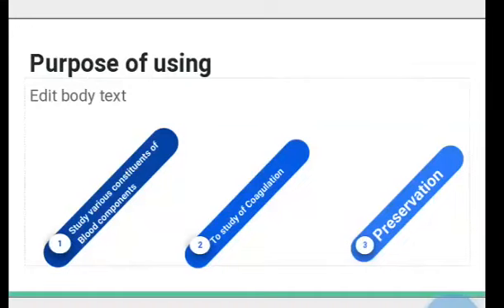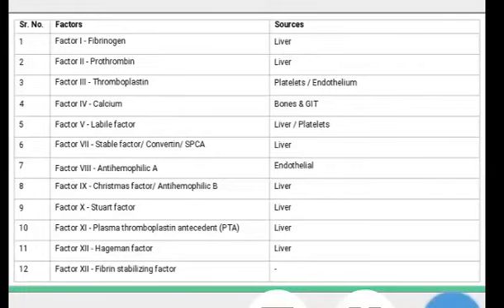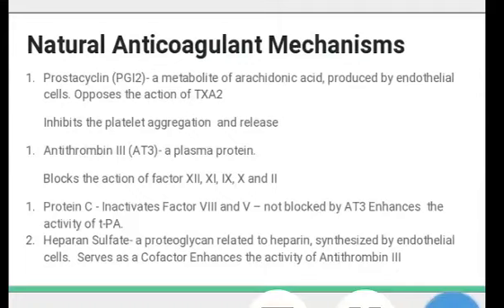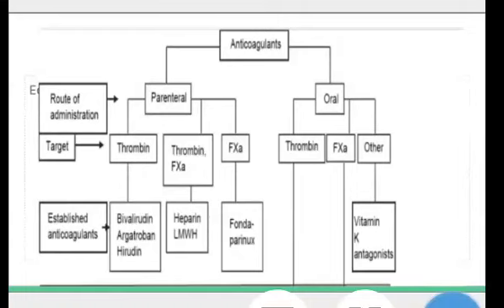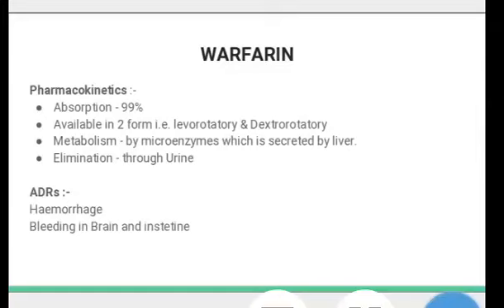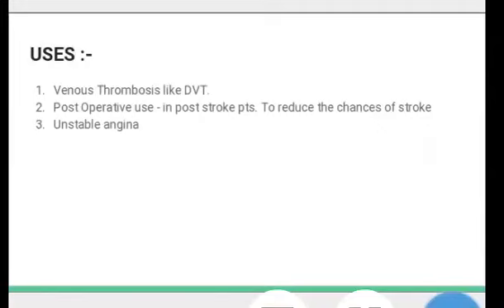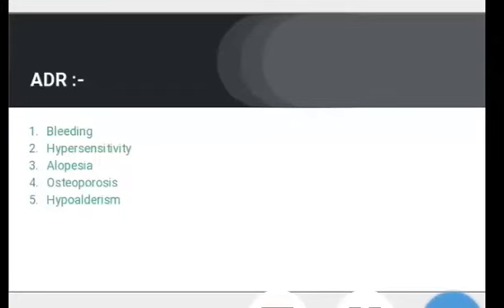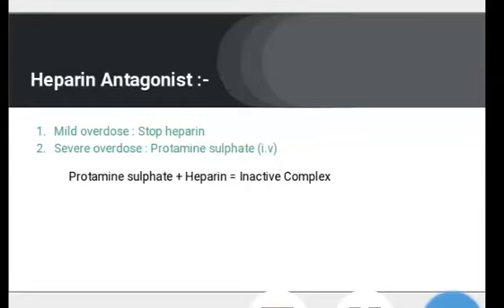Anticoagulant agents Pharmacology II